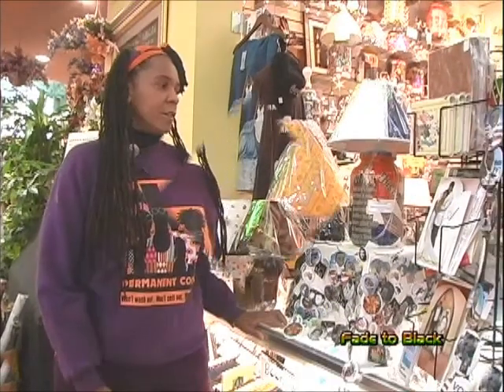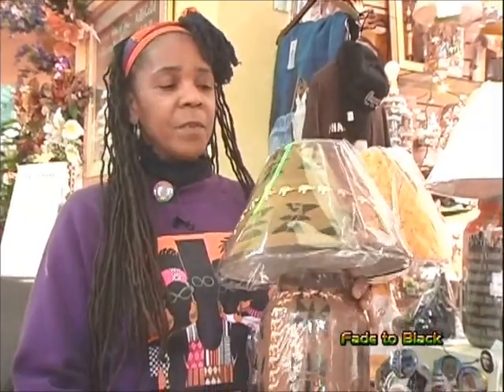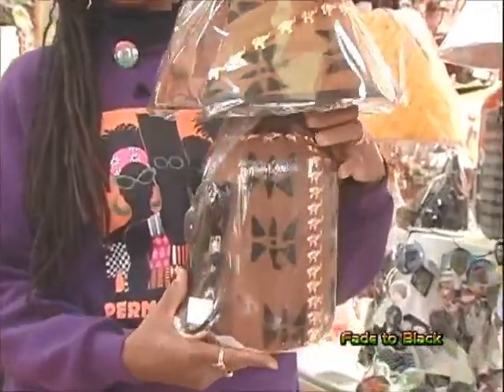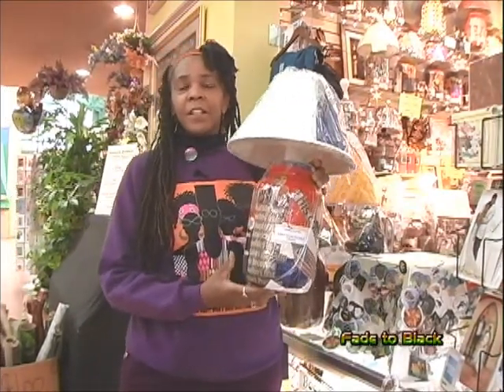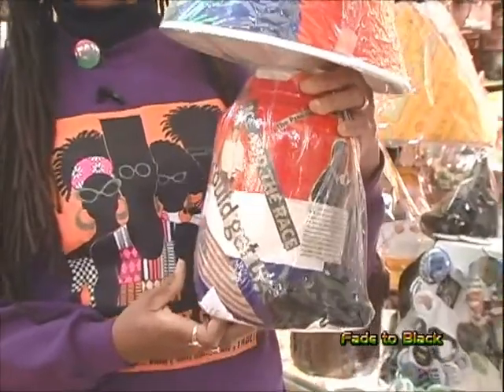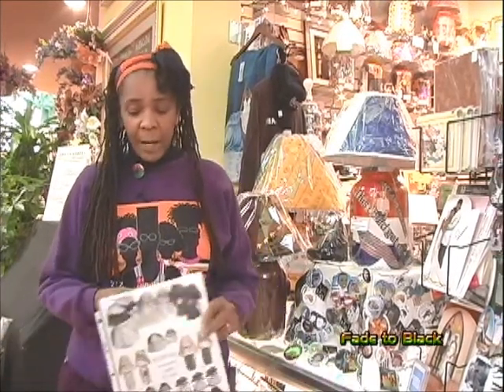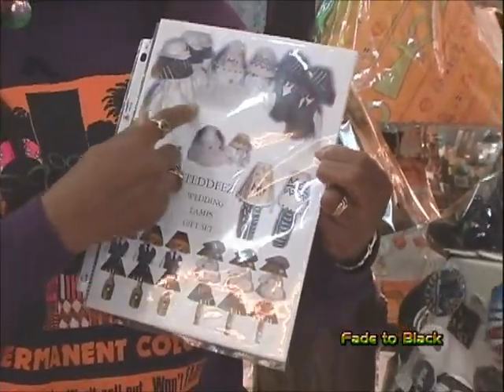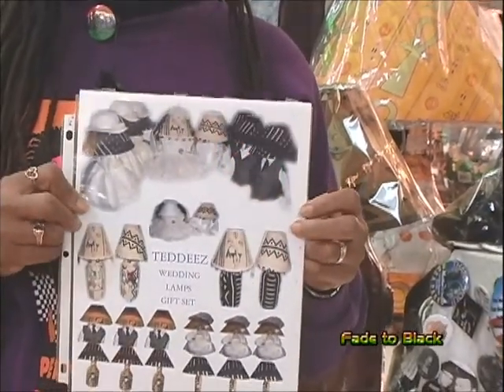COLORFUL BACKDROPS music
Teddeez Lamps and Mirrors are handcrafted, unique and affordable. We use African print, mud cloth and or brocade fabrics. TEDDEEZ Lamps has a glass base, stands 18"-24", and uses a 60 watt bulb. Many are two sided(distinctly different on each side) and adorned with cowrie or sea shells, elephants and more. Each Lamp is hand signed and all have a beautiful matching shade. Our TTMAMs(TEDDEEZ Turn Me Around Mirrors) are hand held wall decorations. They come in a variety of styles and colors and are accessorized with cowrie shells, sea shells, colorful stones, elephants and more. Each mirror has either an affirmation, poem or zodiac on it. We care about you our customer, we take time to carefully examine each product before shipping it to you. We offer a life time warranty on workmanship. TEDDEEZ Gifts are excellent gifts for any age, any gender, any occasion.